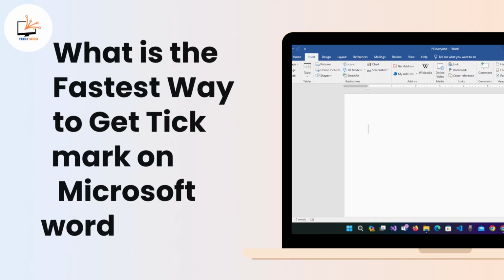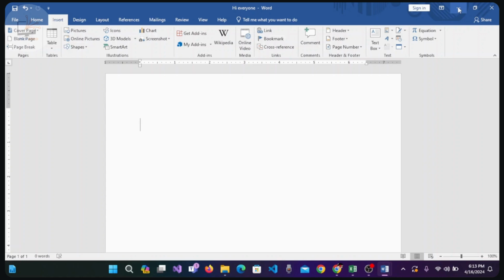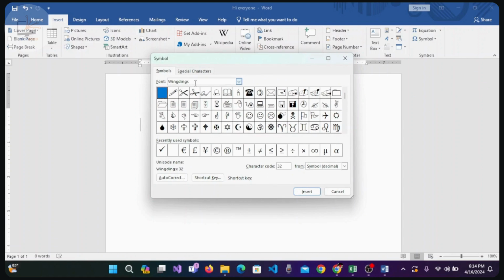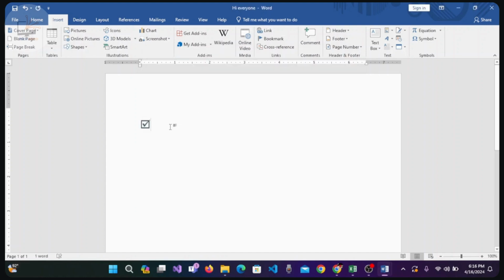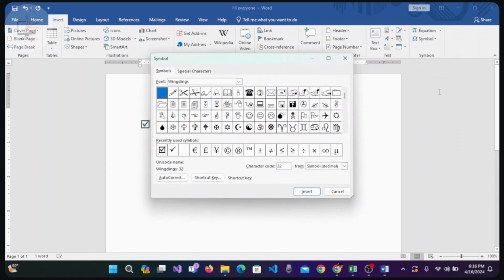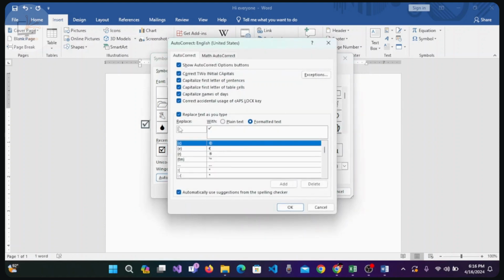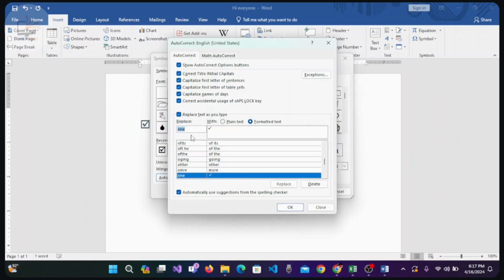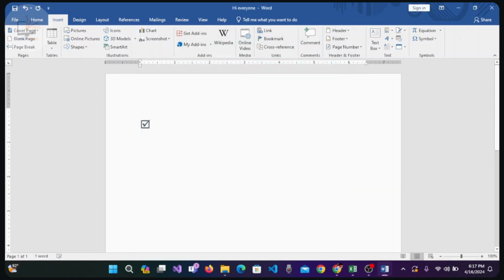How To Insert Check Box in Microsoft Word | How To Add Tick Box in Word [NEW]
In this video, you'll discover how to insert a checkbox in Microsoft Word. You'll also learn how to add a tick box to your Word documents effortlessly.

Timestamps:
0:00 Introduction
0:30 Step 1: Accessing Microsoft Word
1:20 Step 2: Inserting a Checkbox
1:50 Step 3: Adding a Tick Box

insert checkbox in word
how to insert checkbox in word
insert a check box in word
insert clickable checkbox in word
how to insert tick mark in word